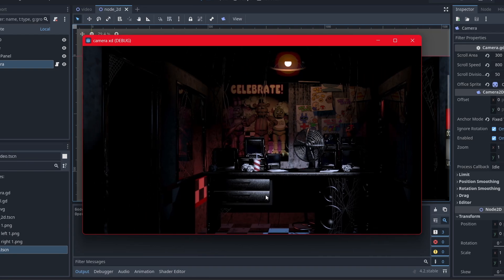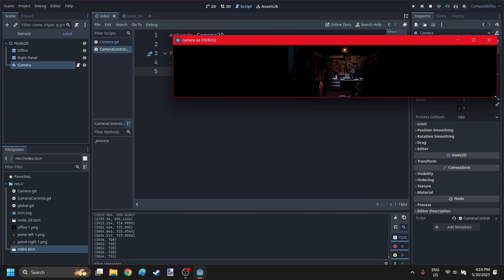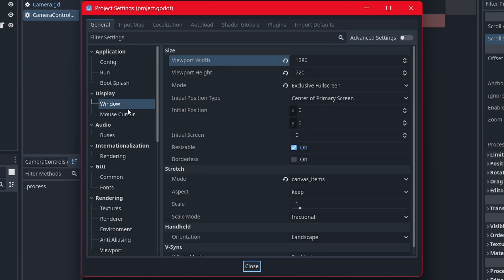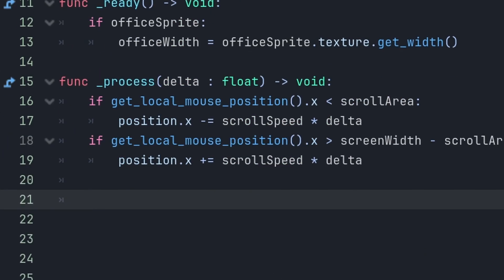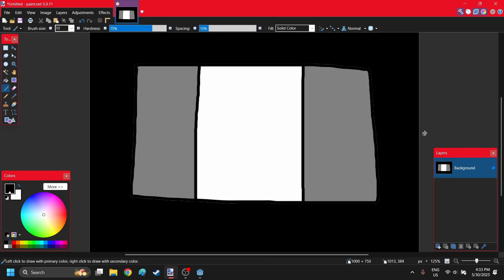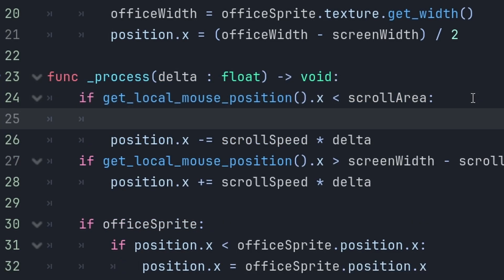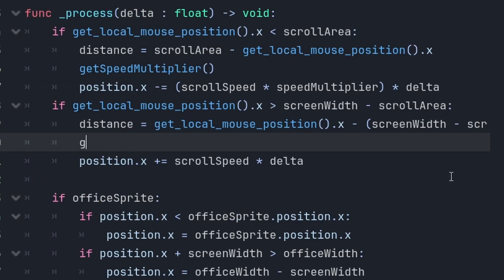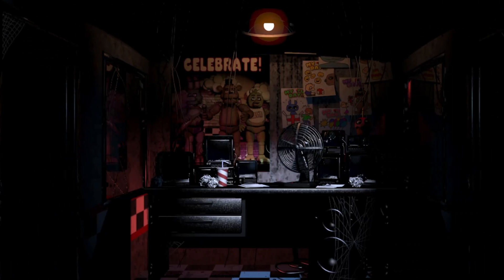Godot: Fnaf Office Camera Panning Tutorial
Want to know how to make camera controls pan left and right with your mouse like Fnaf in Godot? Here is a method that's flexible and automatically updates with the position and width of the office. Featuring gradual speed, and lots of customization.

Chapters:
0:00 - Intro
0:16 - Setup
1:36 - Camera Panning
3:24 - Camera Limits
5:22 - Gradual Speed
9:19 - Showcase & Usage

AI USAGE:
The only AI usage in this script is for one argument in the code, being a math formula. (Seen at 7:51)